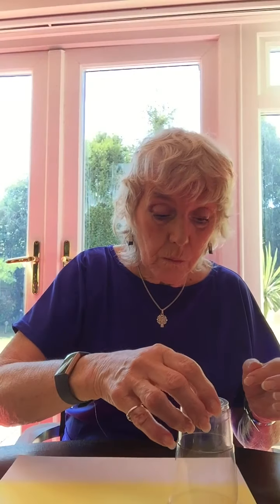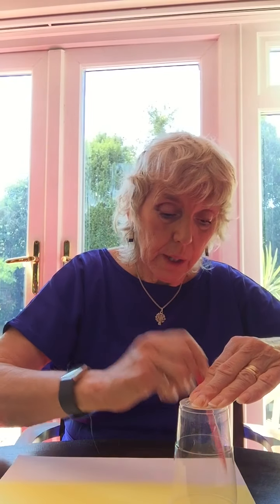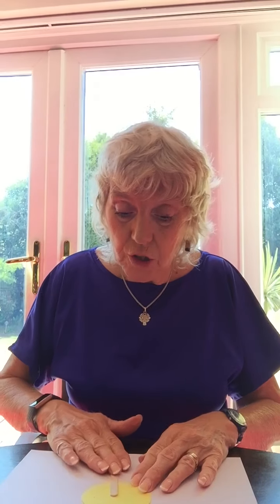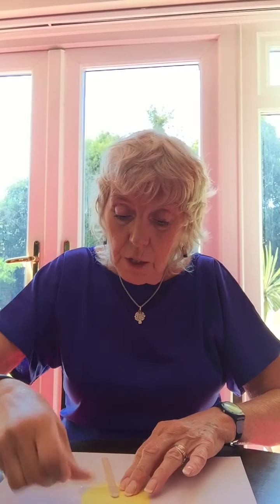St Leonard's Junior Church for Sunday 26 April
Junior Church for Sunday 26 April.
If you'd like to sing up for our newsletter please